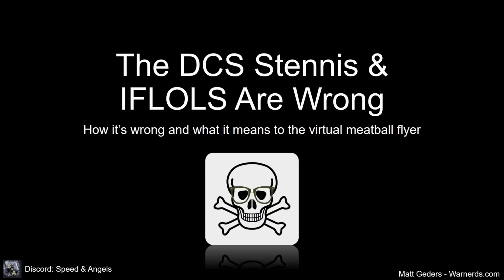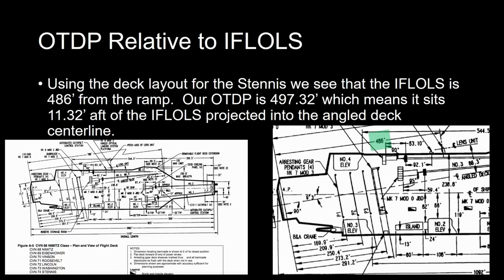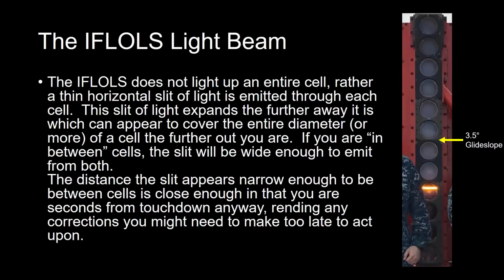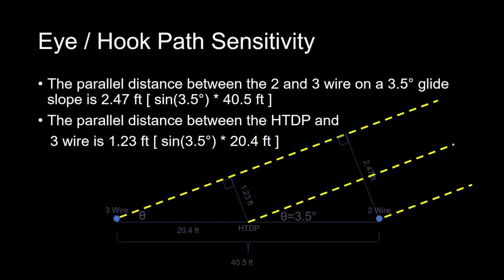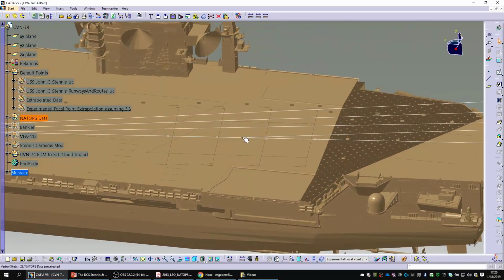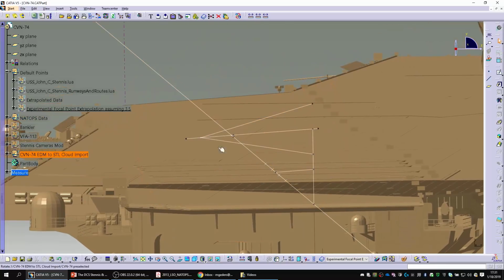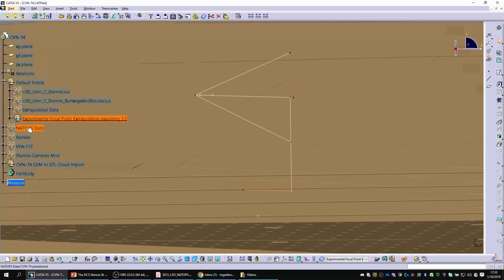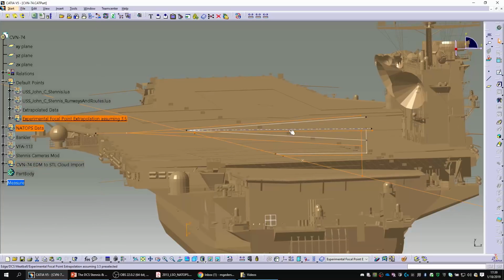The DCS Stennis & IFLOLS Are Wrong: How it’s wrong and what it means to the virtual meatball flyer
TL;DW timestamp:  24:57

ETA: For those wondering why I keep using the FSX hornet and not the DCS one, it's because the model extraction tool I uses errors on the DCS one.  The FSX model imported to the same system and is an accurate stand in for the DCS model.  (You don't think FSX & DCS modeled the entire aircraft by hand do you?  Boeing probably gave them a reduced fidelity external model.  I'm sure it happens with die cast models so why not this?)

ETA:  I made a few mistakes.  I call it an "Airmen Recovery Bulletin" at 1:23 when it should be "Aircraft Recovery Bulletin".  (The day I made this I was looking at airworthiness stuff for my day job with an former Air Force guy most of the day so I got my wires crossed).  At 10:29 I said "Optical Touchdown Point" when I meant "Effective Focal Point".